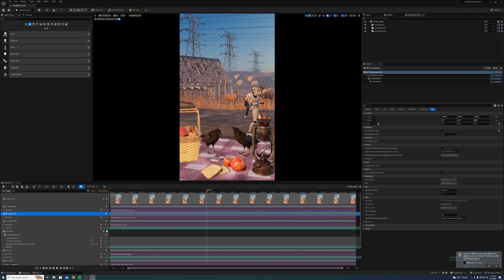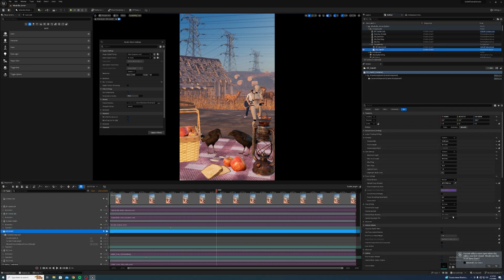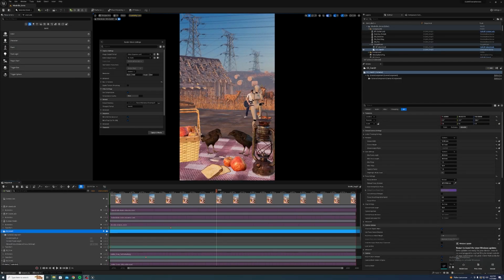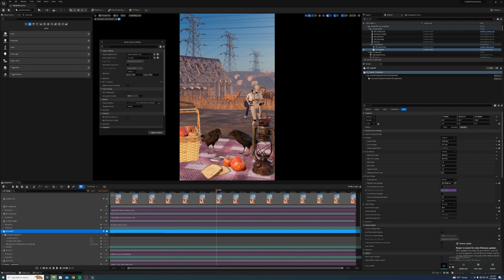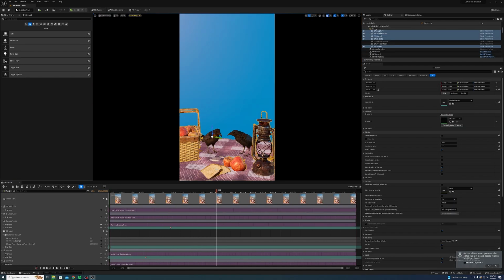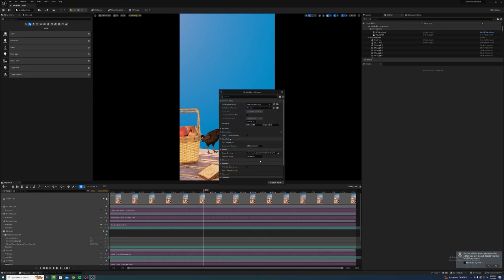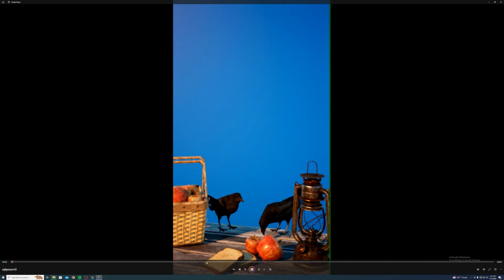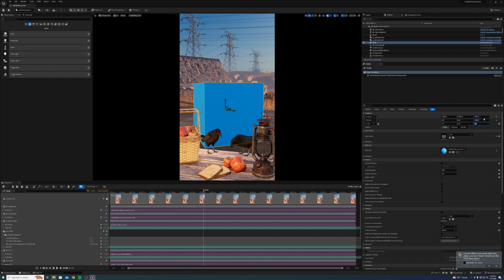Unreal Engine for Musicians: Part Six: Exporting UE Renders and Compositing in Adobe Premiere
Unreal Engine for Musicians
Part Six
Exporting UE Renders and Compositing in Adobe Premiere

Exporting foreground and background renders
Compositing in Adobe Premiere
Audio in Adobe premiere